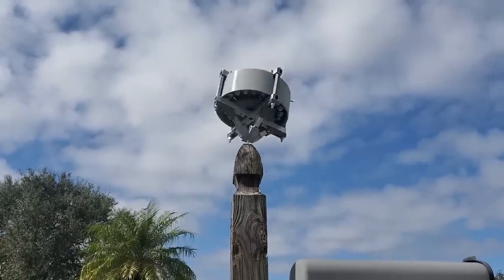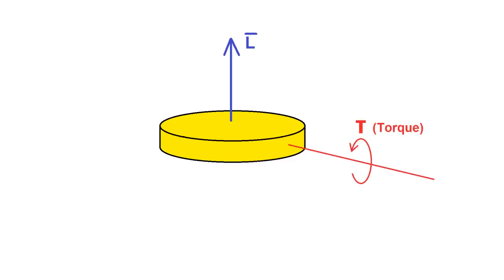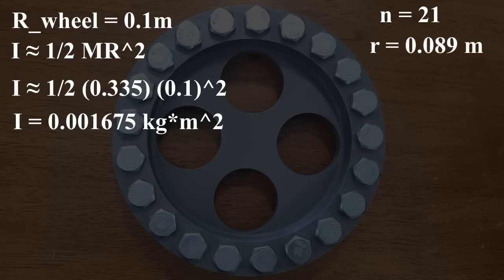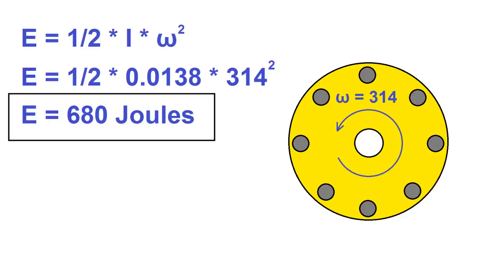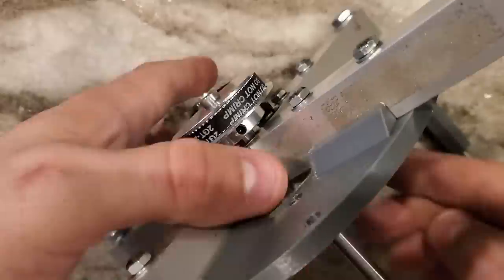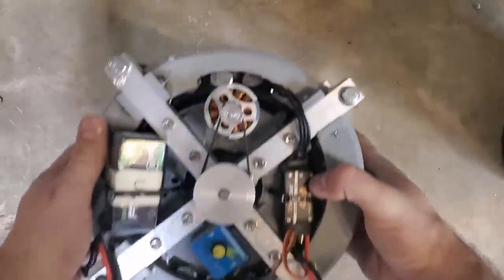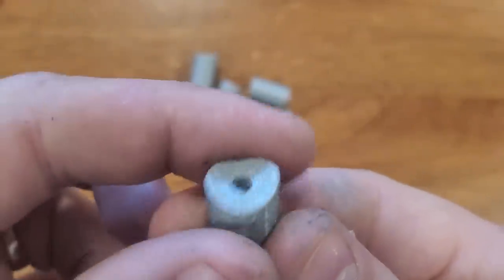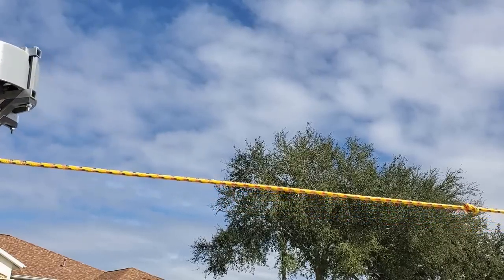Tightrope-walking powered Gyroscope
Update (4/29/2023) - below is a link to the STL files for recreating this project:

In this video I'll show how i made a powered gyroscope that can travel along a monorail or tightrope. I'll explain how angular momentum keeps the
gyro upright, even when gravity or other external forces try to knock it over.

The gyro uses an 8" diameter flywheel printed with PLA, with 21 1/2" steel bolts around the edge to dramatically increase the moment of inertia.

Some performance figures:

Motor KV: 620
Motor Voltage: ~15V
Motor Speed: ~9,000 RPM
Flywheel Speed: ~3,000 RPM
Flywheel moment of inertia: 0.0138 kg*m^2
Flywheel kinetic energy: 680 J
Flywheel angular momentum: 4.3 kg-m^2/sec
Drive motor speed: ~120 RPM

The drive motor has plenty of torque to climb a steep incline, but traction is a major limiting factor, so the best i could manage was 10-15 degrees on a tightrope. In the future, I'd like to build a rack & pinion rail for the gyro to travel on so that it can go up extremely steep inclines without a problem.

Hardware list:

3:1 GT2 Belt + Pulley set:

4S 1.3 Amp hour Battery:

2-4S 30A ESC:

Servo tester:

The motor i used is out of production, but pretty much any other brushless motor of a similar KV will work fine.